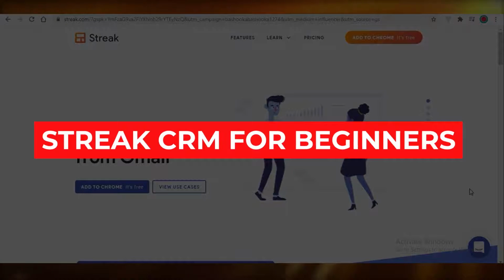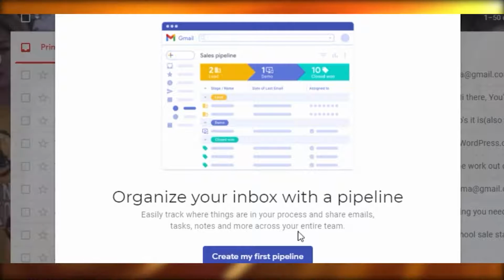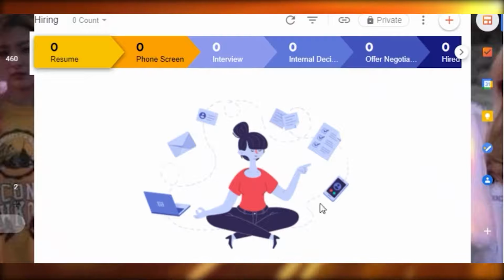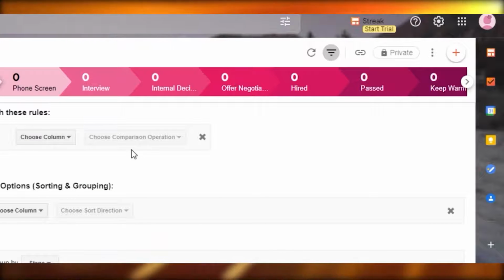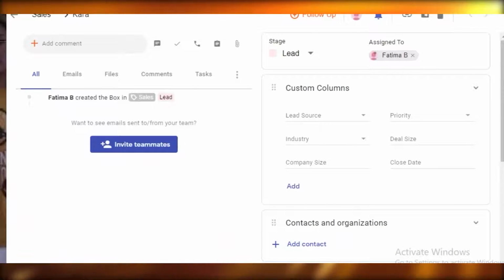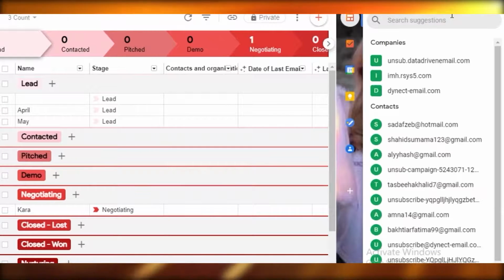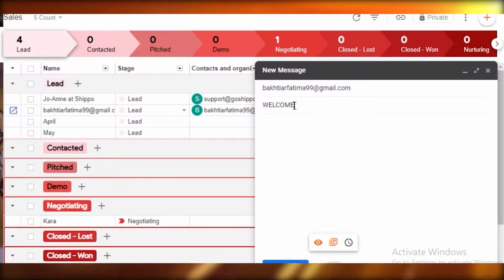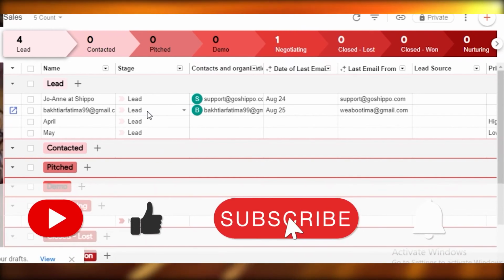How To Use Free CRM For Gmail in 2021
Streak CRM for Beginners | Free CRM Software for Gmail | How to Use Streak CRM 2021

Learn how to use Streak CRM as an absolute beginner. This video will show you all you need to know to get started on Streak and the streak platform.

Streak is a fully embedded workflow (CRM) and productivity software in Gmail, and empowers you to manage all your work right in your inbox. Streak often replaces entire CRMs, and also provides a suite of email power tools like email-tracking.